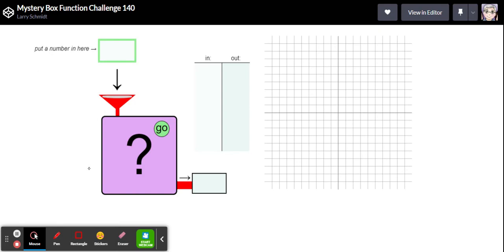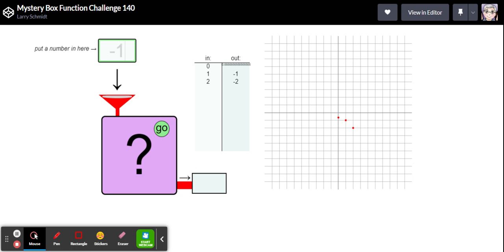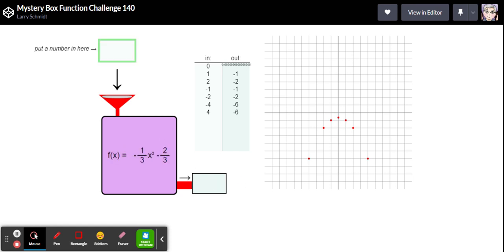Mystery Box Function Challenge 140